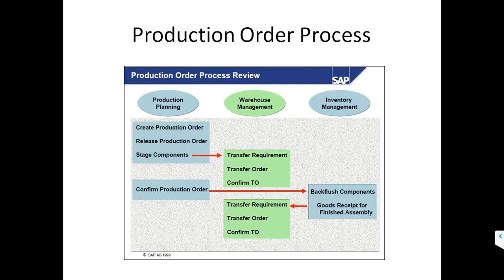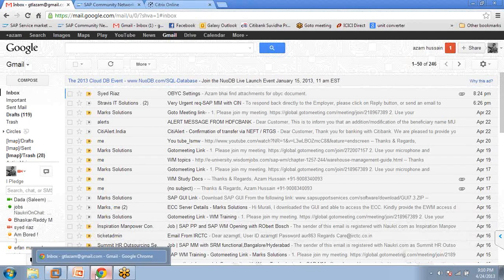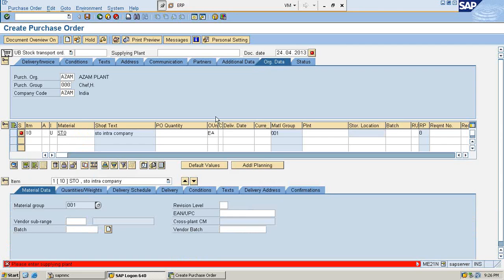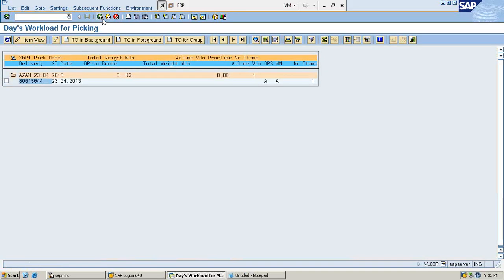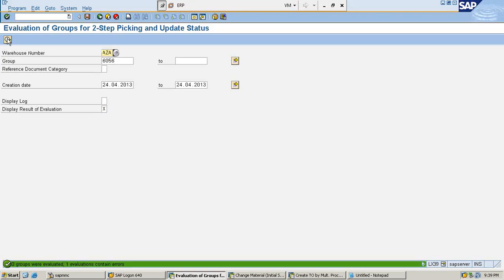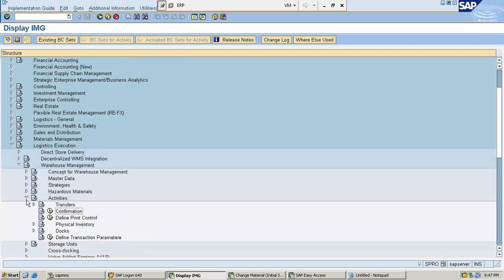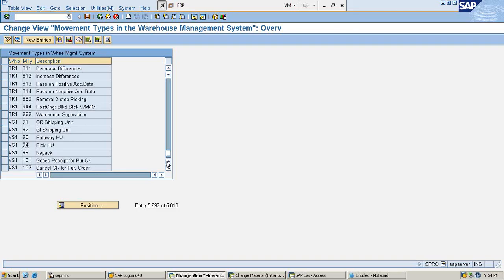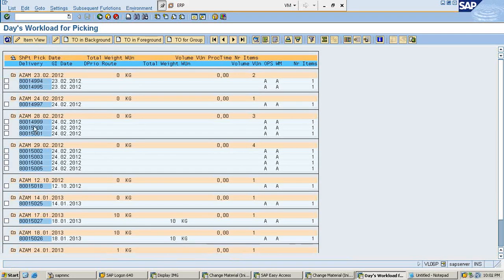WM Training Day 8